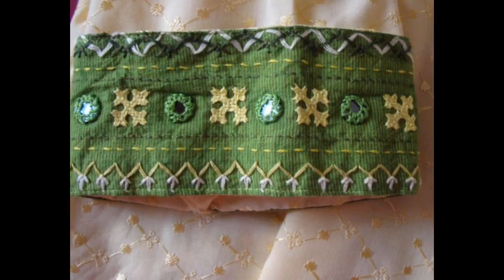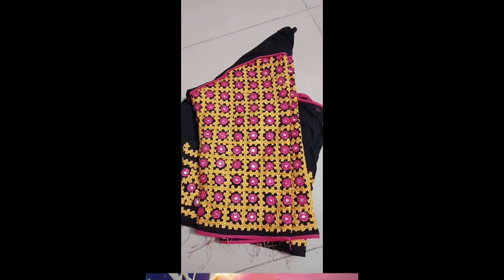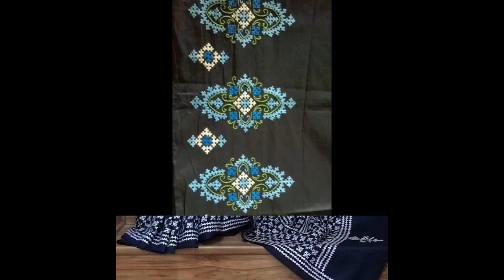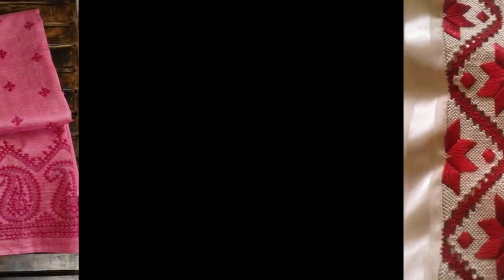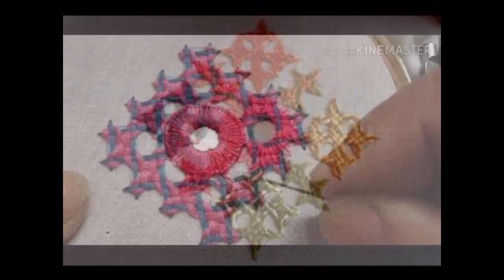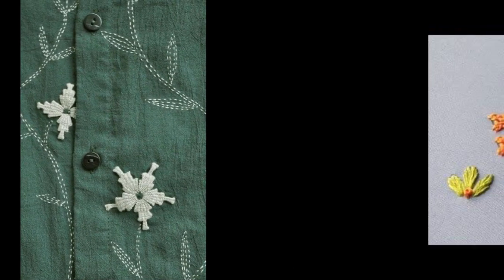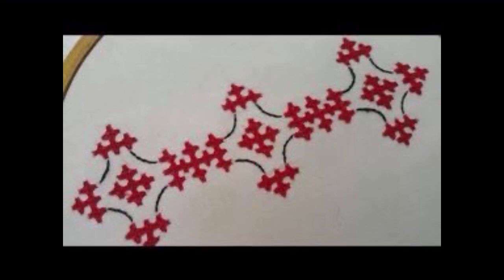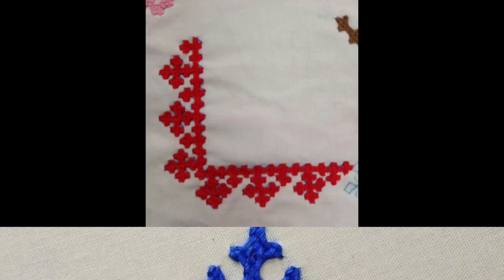Top 50 gujarati embroidery/ sindhi embroidery/ kutch work designs of neckline and dress designing